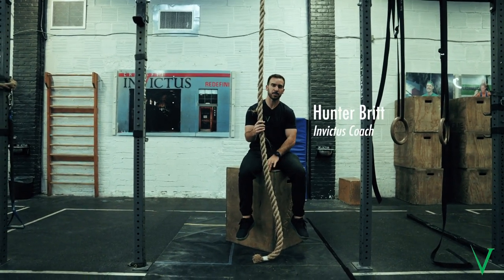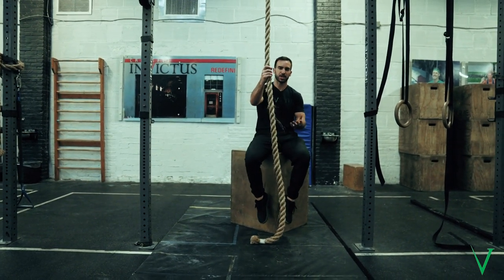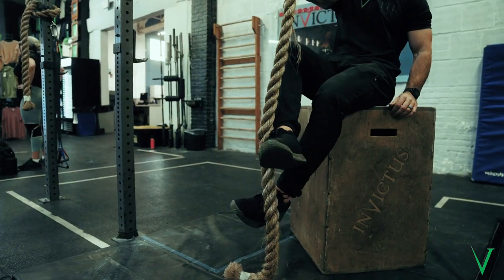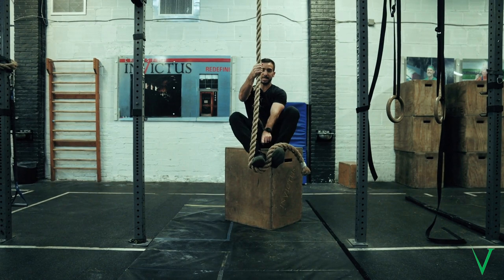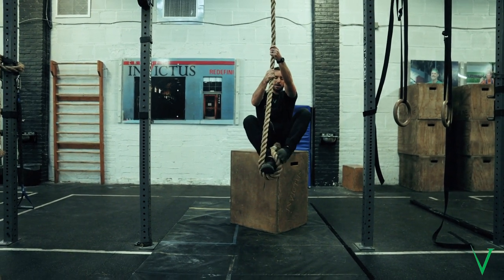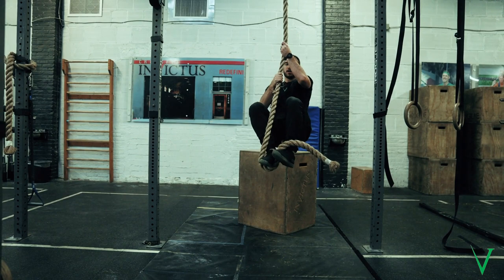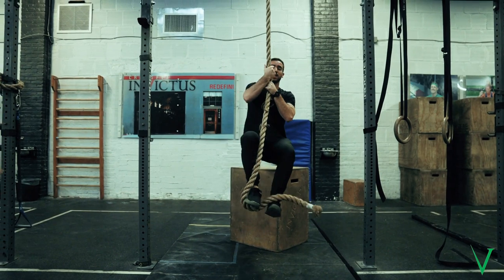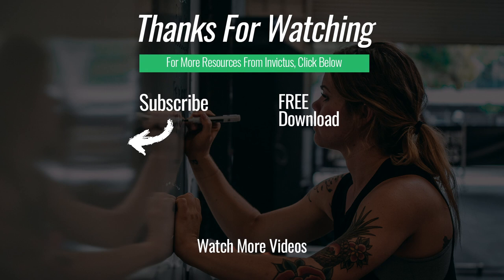Rope Climb Foot Lock | Invictus Athlete | CrossFit Invictus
For more tips and movement demos for the CrossFit Quarterfinals workouts, check out the full article on the Invictus Blog

Invictus Online Programs offer training to help you in all areas of fitness. Click the link above to be the next Invictus Athlete!

Cj Martin: @cjinvictus
Hunter Britt: @hunterbritt
Holden Rethwill: @holdenrethwill